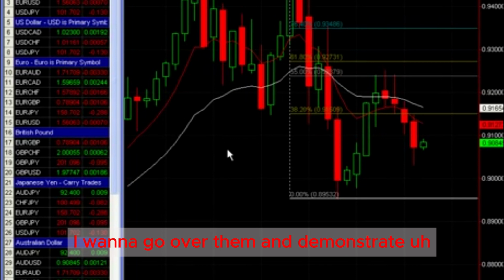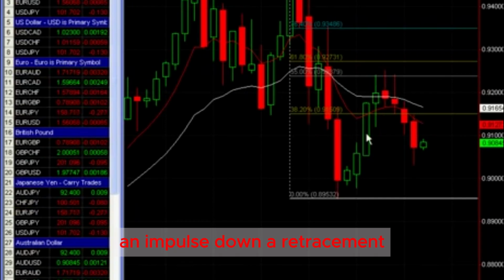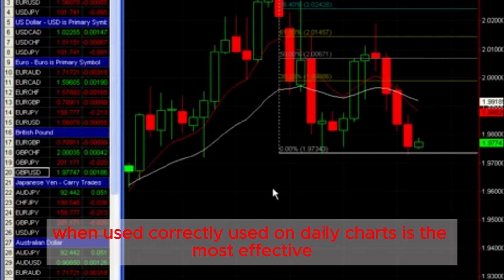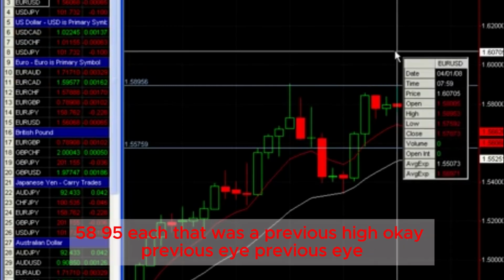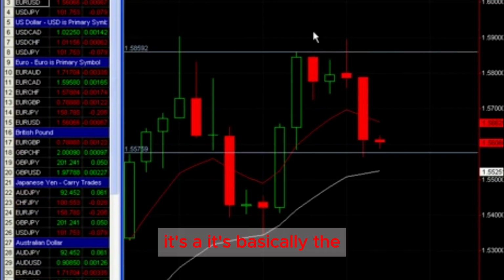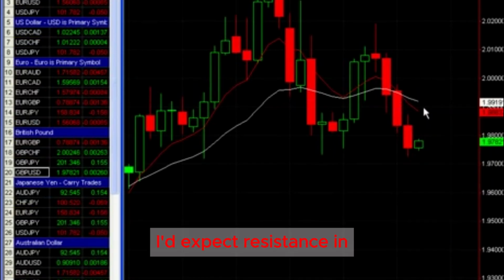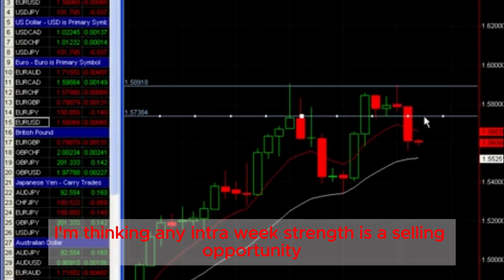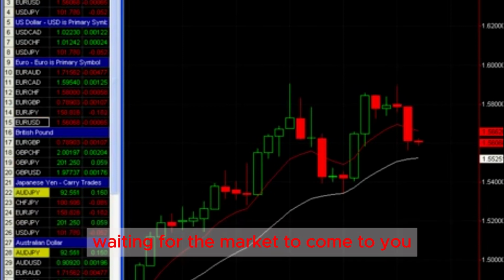How to Trade Pin Reversal Bars In Forex Trading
This video demonstrates a technique which focuses on pin bars (especially pin bar reversals). For a quick and painless crash course, go to the forex pin bar reversal strategy page.